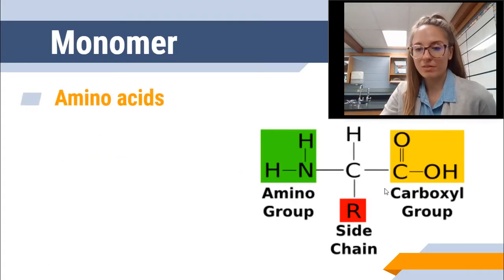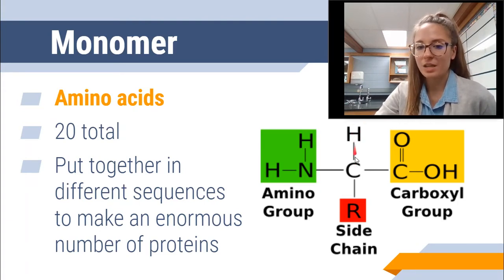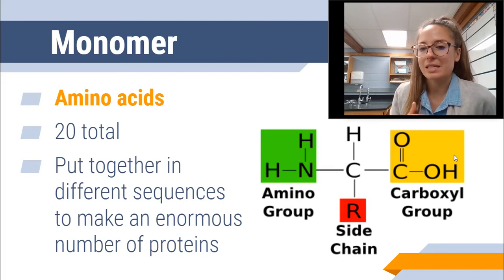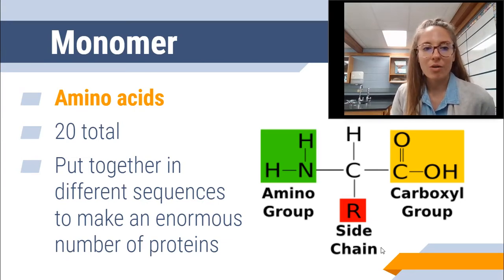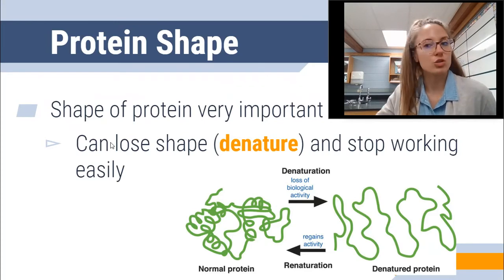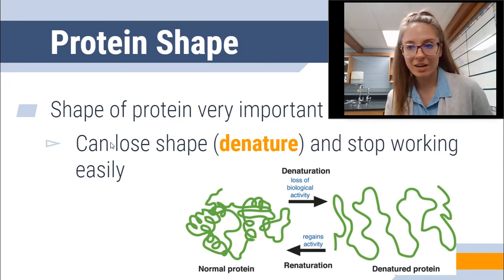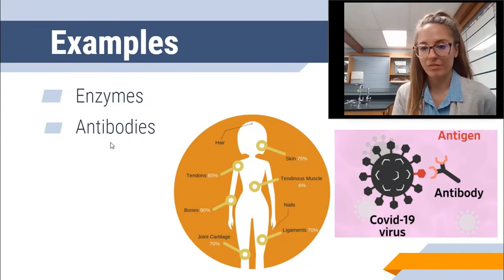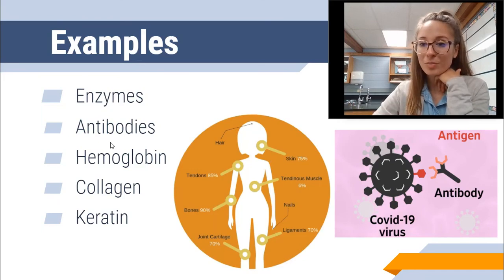Polymer of Life: Proteins